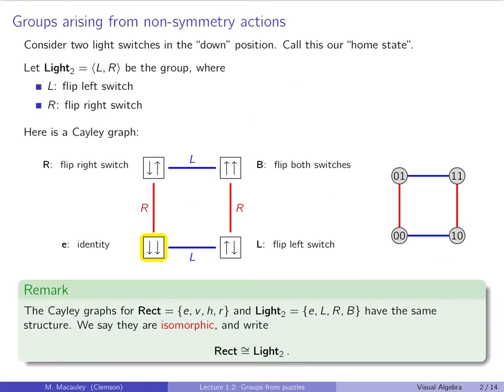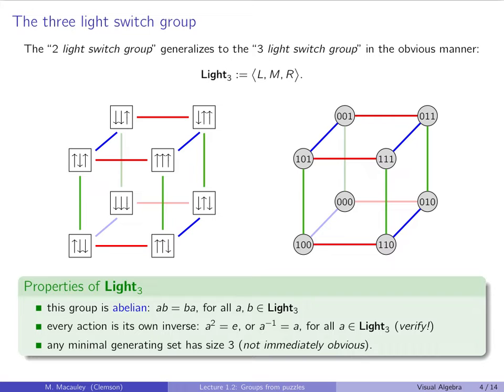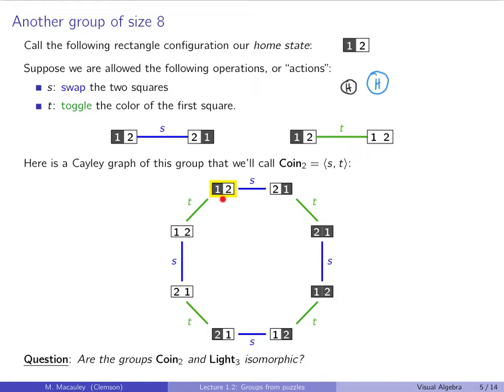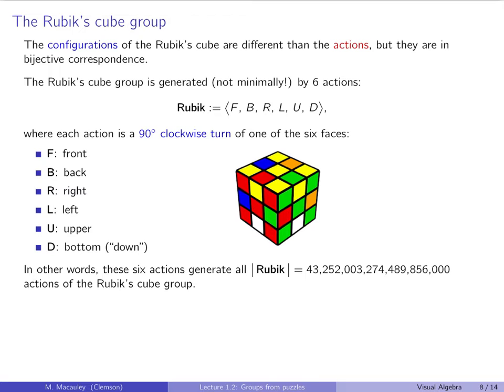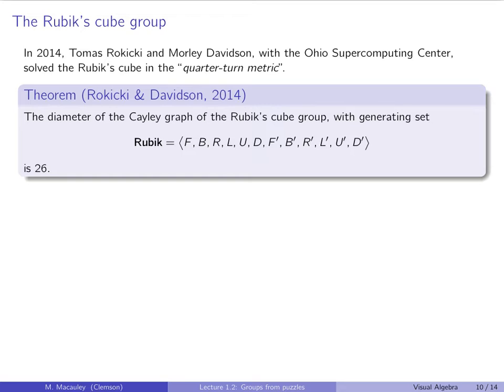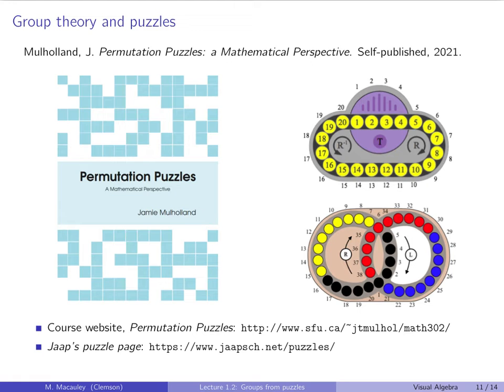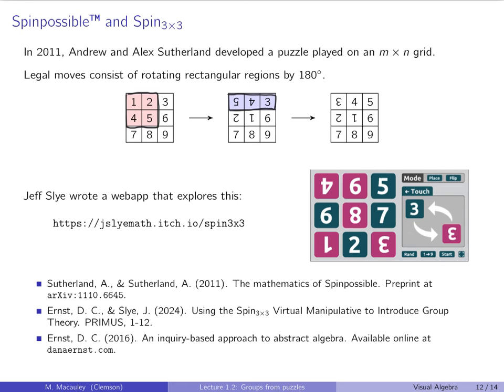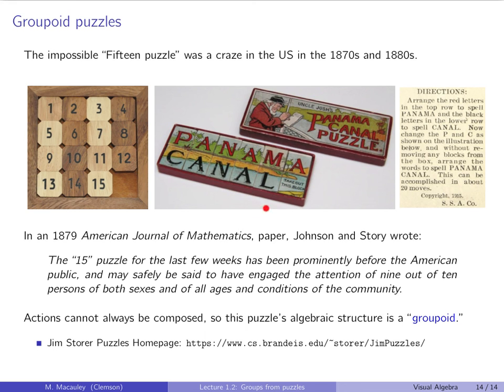Visual Algebra, Lecture 1.2: Groups from puzzles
In this video, I'll show you a number of groups that arise from games and puzzles that involving twisting or toggling states. The most famous of these is the Rubik's cube, but we will also see toys such as TopSpin, the Hungarian Rings, and Spinpossible. I will finish with historical several puzzles from the 1870s and 1910s that are not quite groups, but are groupoids. Along the way, we will ponder how one would prove or disprove that two groups are isomorphic.

CHAPTERS

0:00 Introduction
0:21 The "2-light switch group"
1:05 Proving or disproving that 2 groups are isomorphic
3:53 The "3-light switch group"
8:46 Another group of size 8
13:20 The Rubik's cube group
22:39 Permutation puzzles (J Mulholland): TopSpin & Hungarian rings
27:49 Spinpossible & Spin3x3
32:02 The Group Theory Puzzle Book (D. Nacin)
32:33 The 15 Puzzle (1874) and Panama Canal Puzzle (1915)